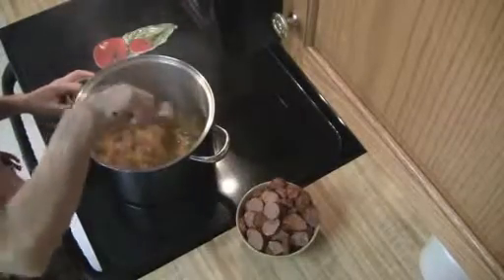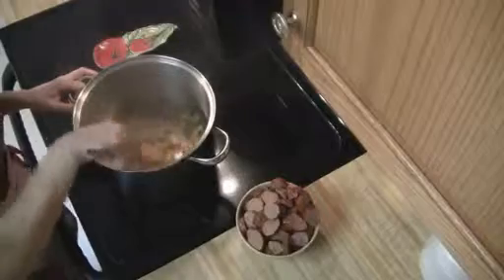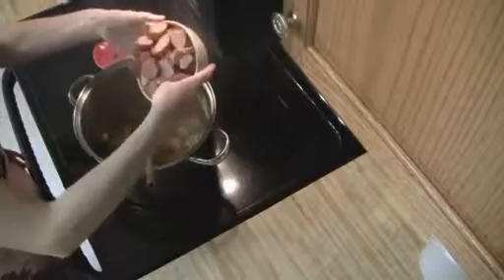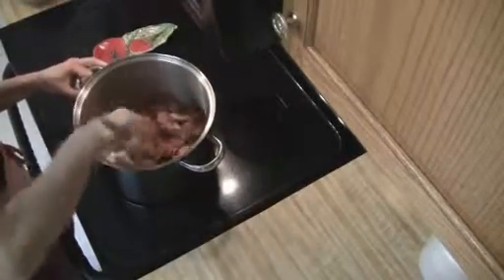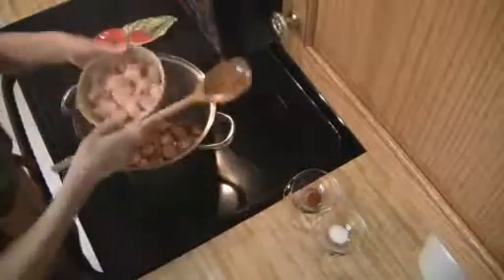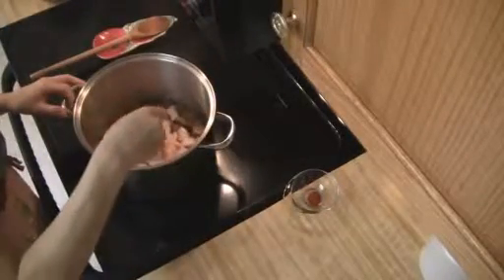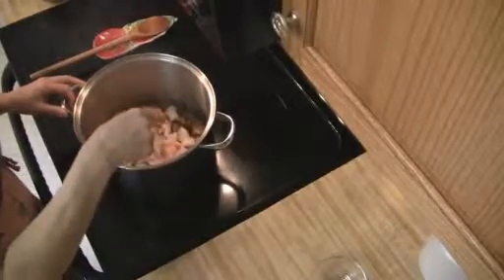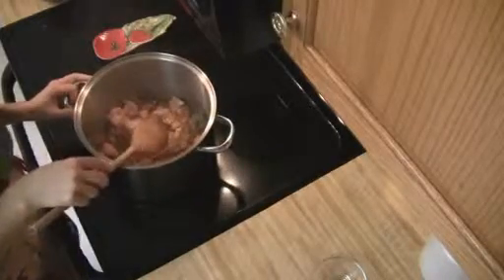Andouille and Chicken Jambalaya part 3